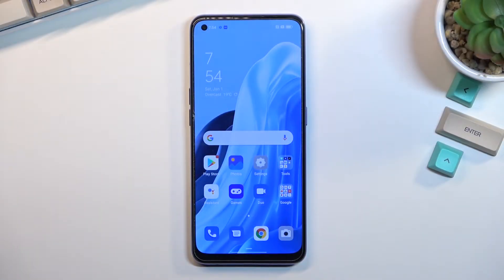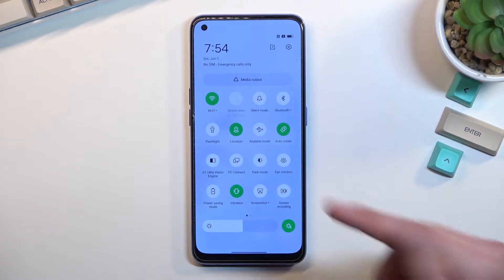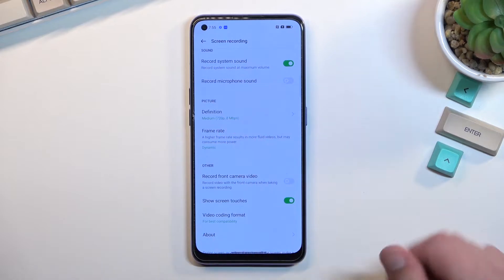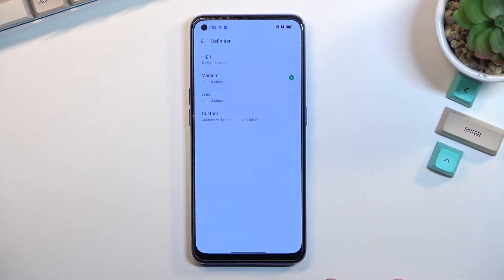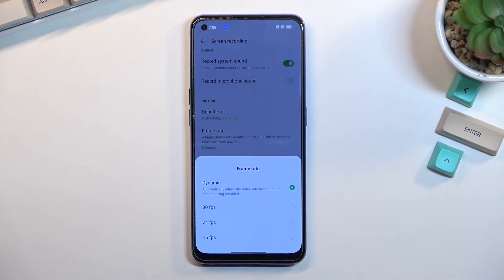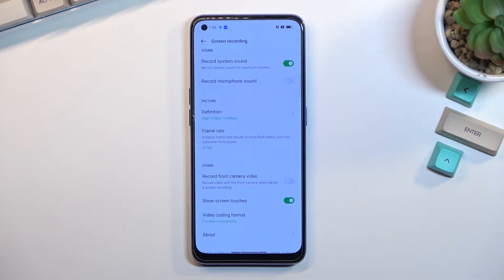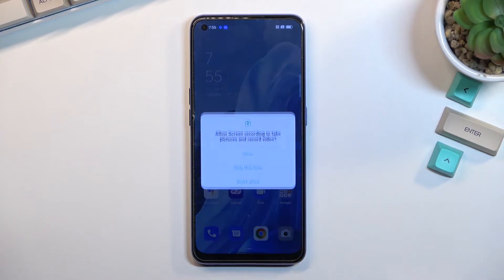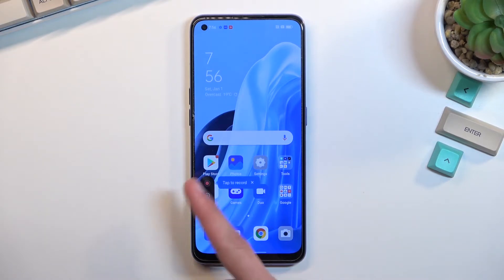How to Use Screen Recorder on OPPO Reno7 - Start Screen Recording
Find out more info about OPPO Reno7 5G:
If you want to know where the screen recroder is located and how to use it, watch this tutorial. Our expert will show you how to start screen recording using a screen recorder and how to enter the settings. We will show you how to allow audio recording, or how to disable audio recording, change picture definition, adjust frame rate, show screen touches, and much more. If you want to know more about your OPPO Reno7, visit our YouTube channel.

How to use screen recorder on OPPO Reno7? How to activate screen recorder on OPPO Reno7? How to activate screen recording on OPPO Reno7? How to turn on screen recorder on OPPO Reno7? How to find screen recorder in OPPO Reno7?